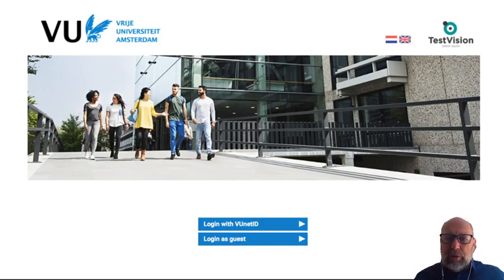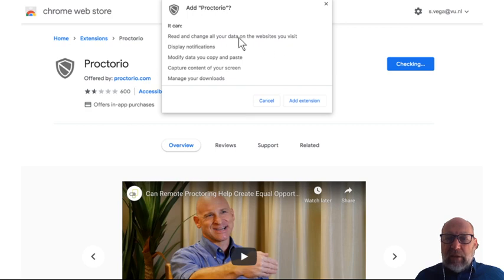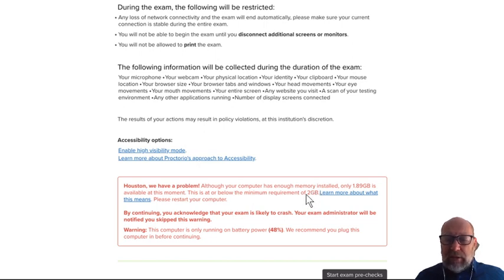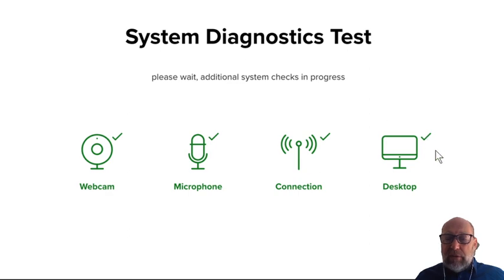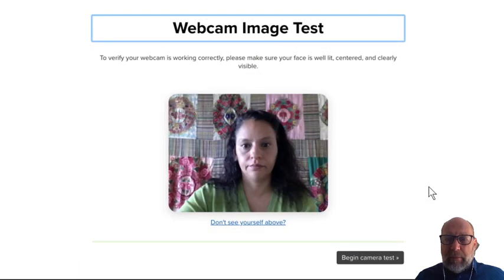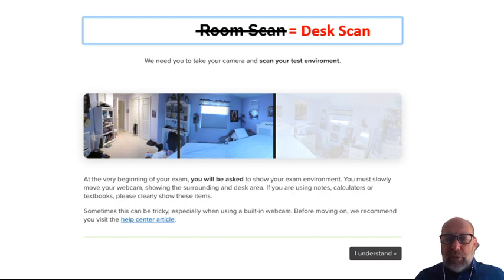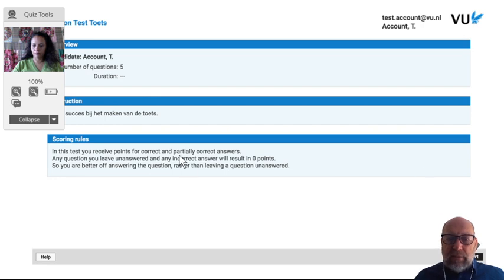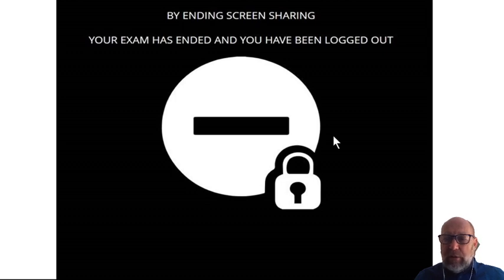Getting Started With TestVision and Proctorio at VU Amsterdam